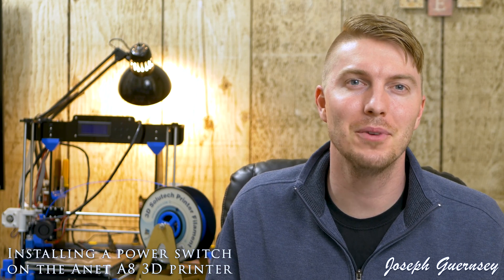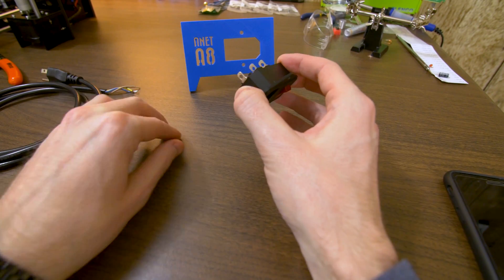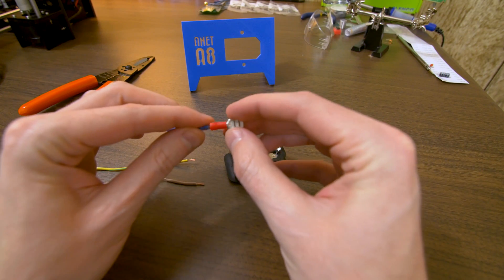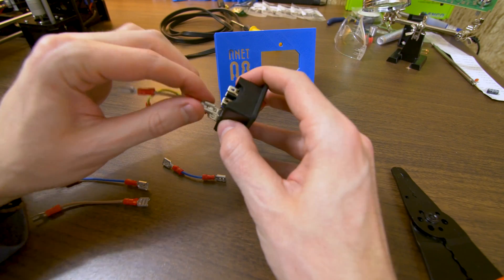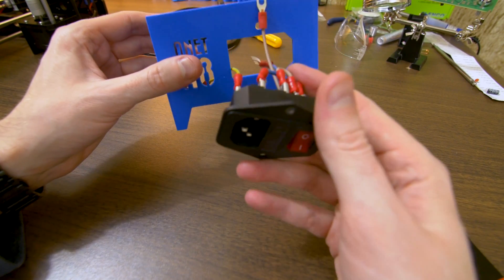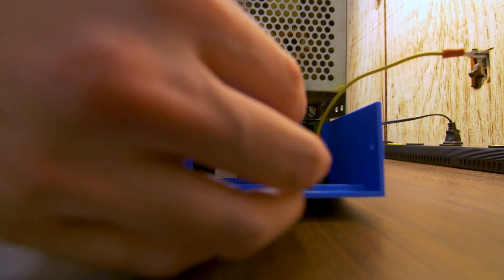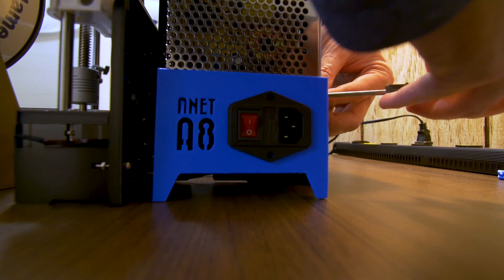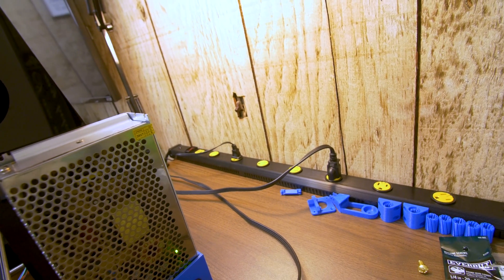How To Install Power Switch On Anet A8 3D Printer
In this tutorial video, I show how to install a power switch on the Anet A8 3D Printer. I show the step by step process which is ultimately broken down into 3 things:

1) Preparation/Parts Needed - 0:09
2) Wiring - 4:57
3) Installation process - 8:00

Here is a link to the power switch I use:

Thank you to Puddlefist for the amazing power cover design from Thingiverse. The link above will take you to his design.

I just want to help others with there 3D printers.